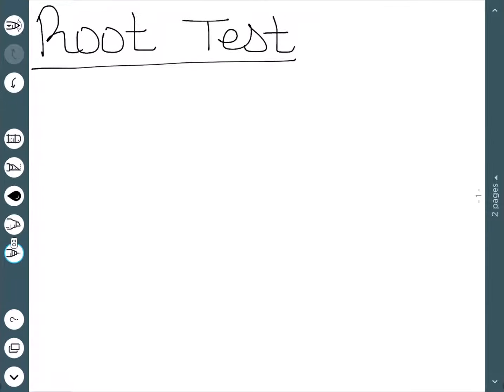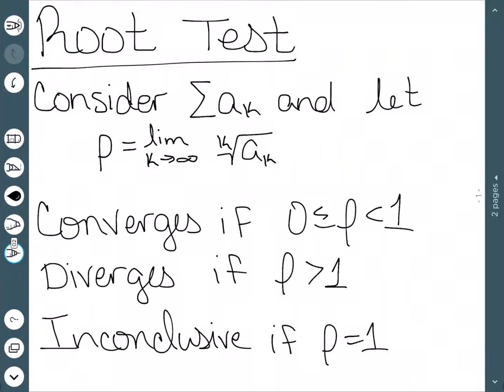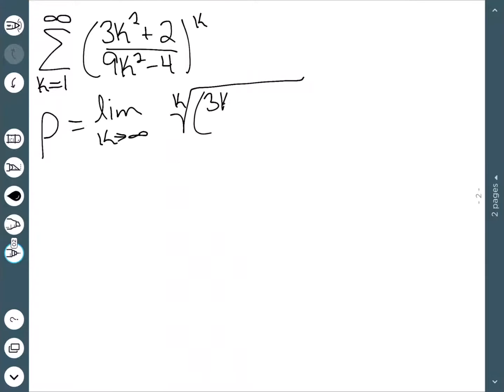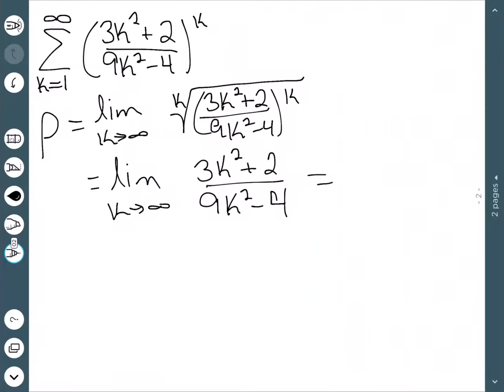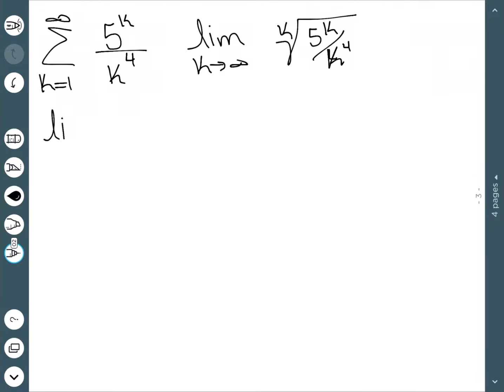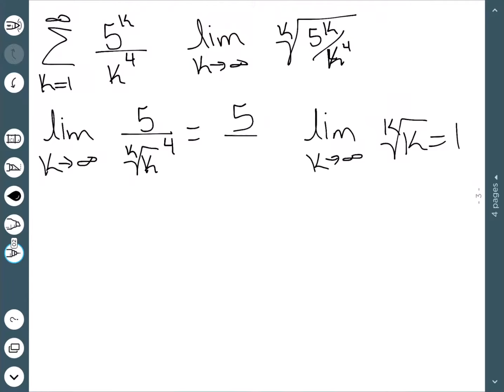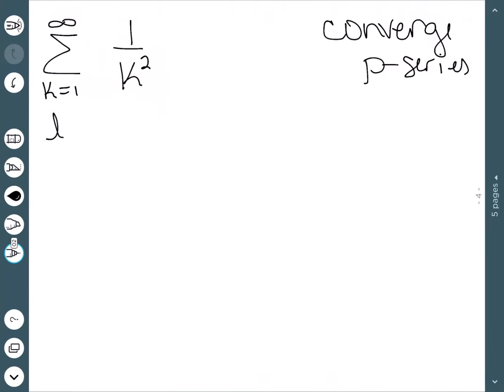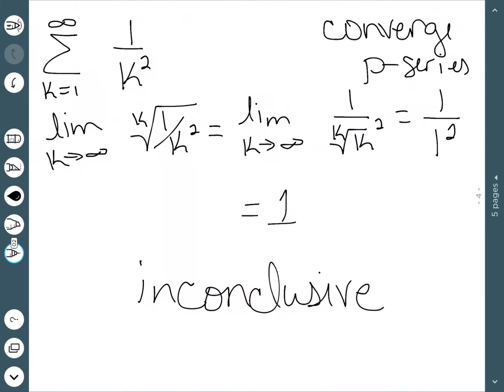The Root Test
We define the root test for series convergence, and show how this is used.